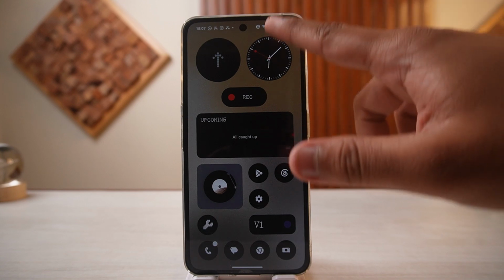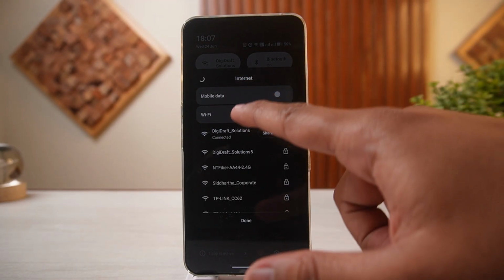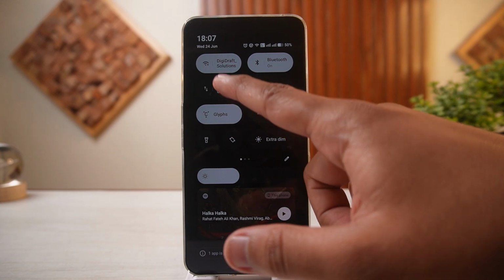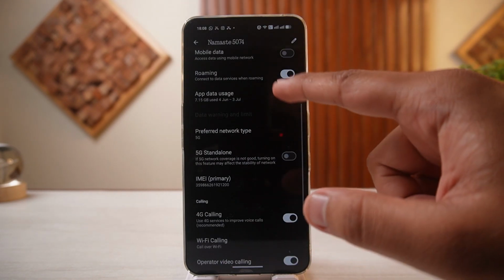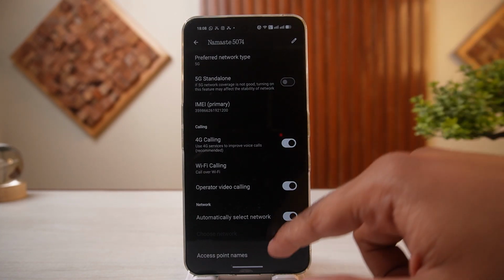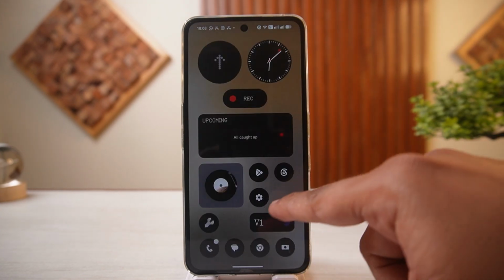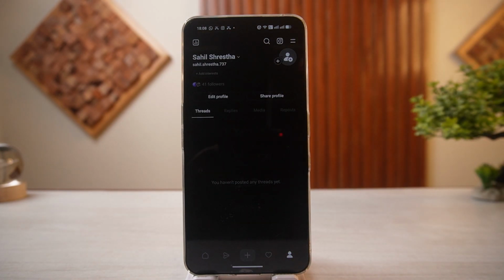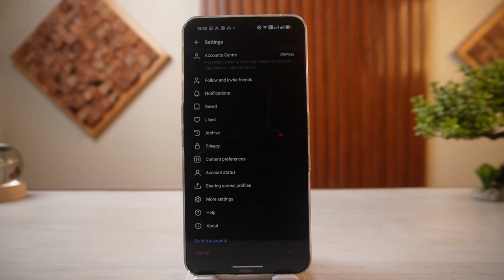How to Turn Off Threads Autoplay Videos (Complete Guide)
Want to stop videos from autoplaying on Threads but can’t find the setting? In this video, you’ll learn how to turn off Threads autoplay videos step by step, making it easy to reduce distractions and save mobile data while browsing. Whether you’re using Threads on Android, iPhone, or desktop, this guide will help you adjust your media playback settings.

We’ll show you how to access Threads settings, find media and data usage options, and disable or limit autoplay for videos. You’ll also learn how autoplay affects your feed, how it impacts data usage and battery life, and what changes to expect after turning it off.

This Threads tutorial is perfect for users who want a smoother, more controlled browsing experience. By following these simple steps, you’ll be able to turn off Threads autoplay videos, improve performance, and customize how content loads in your feed.